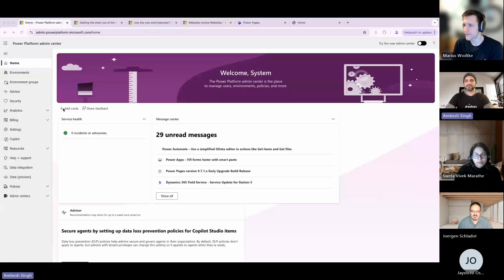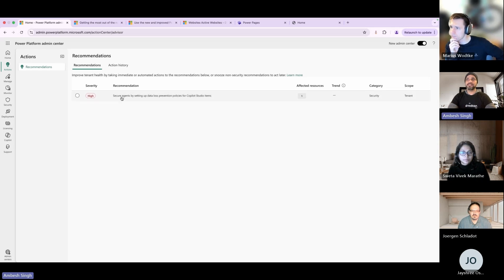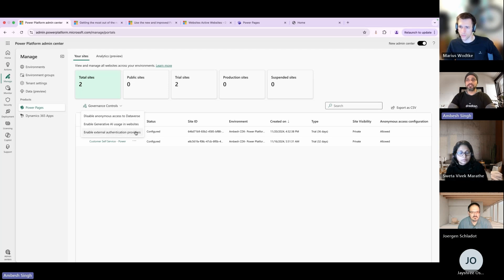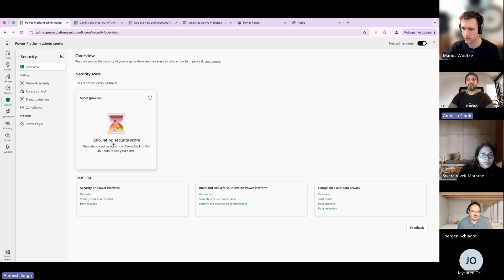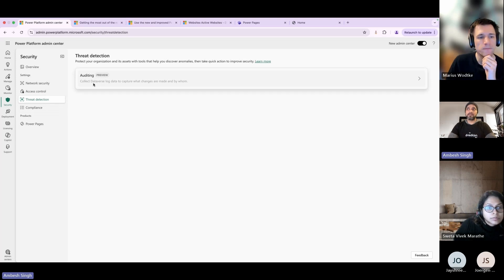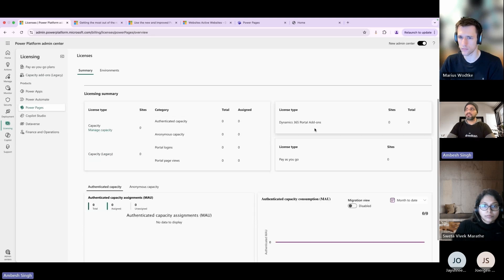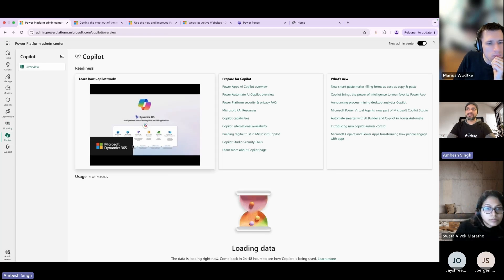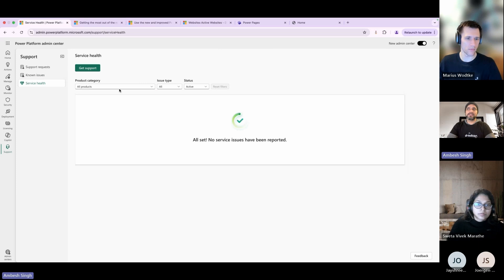New Power Platform Admin Center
The New Power Platform Admin Center is designed to provide an intuitive and outcome-driven experience for administrators. Key features include:

* Organized Interface: The new admin center organizes functionality into pages based on administrative tasks, making it easier to navigate and manage your environment.
* Enhanced User Experience: It focuses on achieving specific outcomes and goals, catering to a wide range of stakeholders with varying needs.
* Preview Feature: Available in public preview since November 24, 2024, allowing users to explore and provide feedback before the official release.
* Seamless Transition: Users can switch between the new and classic admin centers, ensuring access to all necessary features during the transition period.

This new admin center aims to streamline administrative tasks, improve efficiency, and enhance the overall user experience.

00:00 - Welcome note and about Power Collab Series
00:05 - The New Power Platform Admin Center Overview
00:20 - The New Power Platform Admin Center Demo

🔥Thank you to be our wonderful audience! And all of the members here🙌 . And do share with your teammates and friends🎉🔔📺